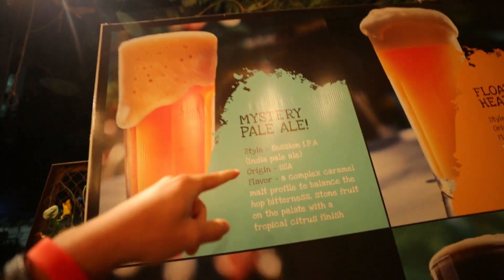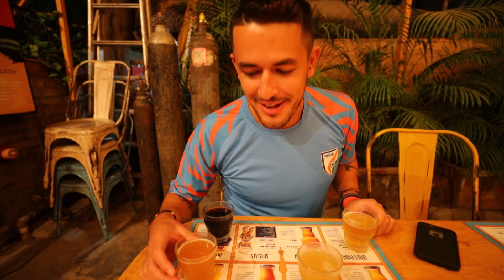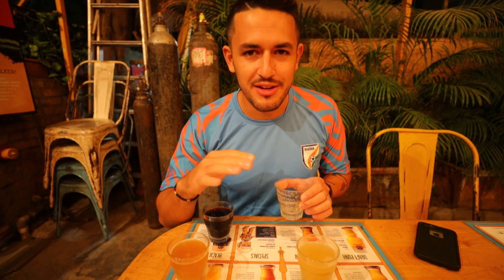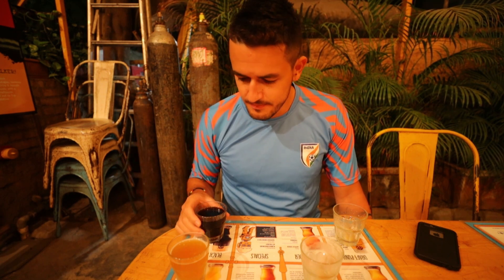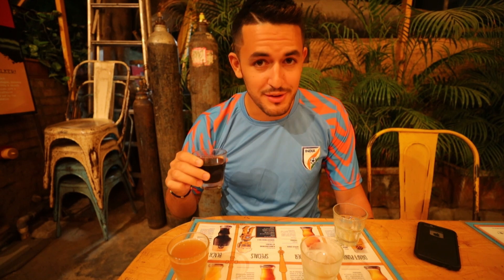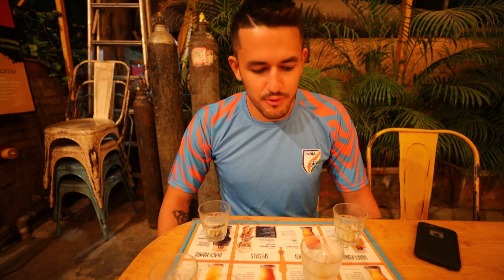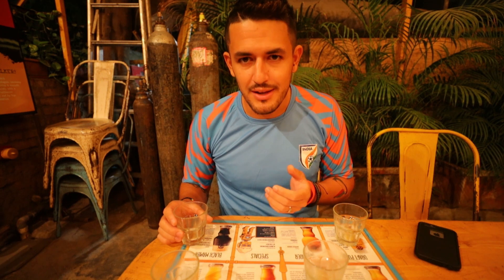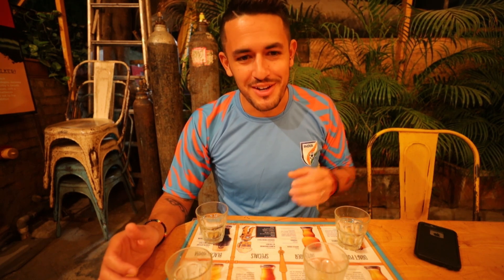FOREIGNER Reacts to Indian Beer in Famous Mumbai Drinking Pub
Indian beer is something every foreigner should try when visiting India. In Mumbai there are many bars to chose from so I picked one from a famous nightlife part of Mumbai and went in to try their craft beers. Now the question is whether these beers were good or not, lets find out!

Cheers